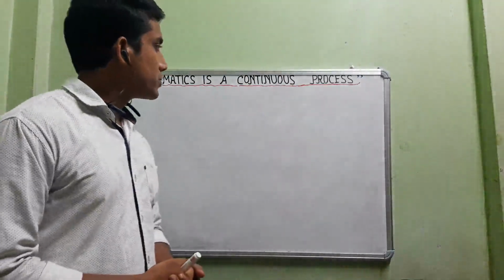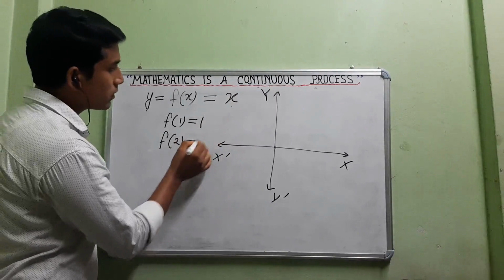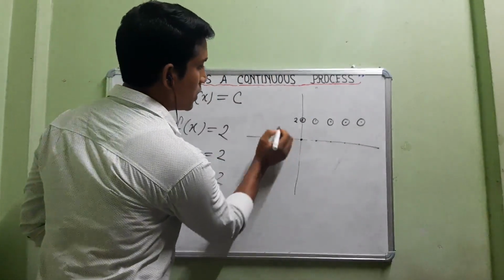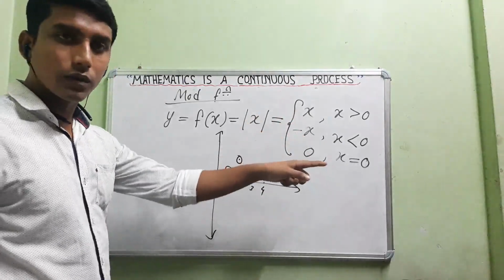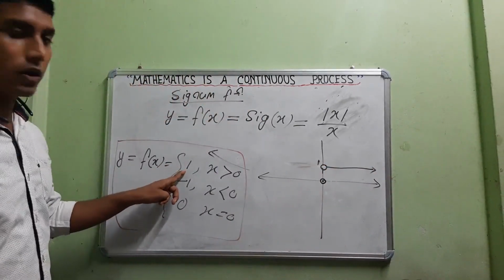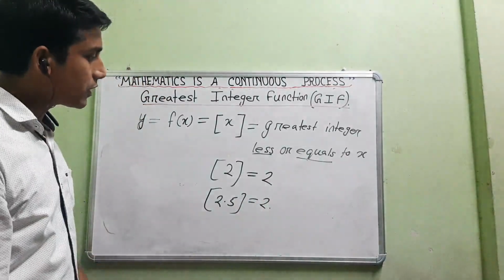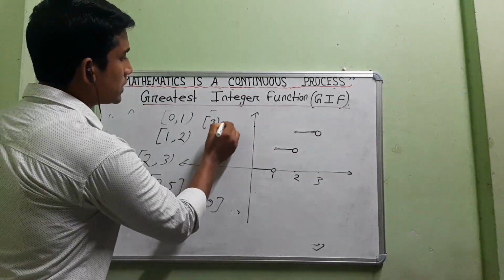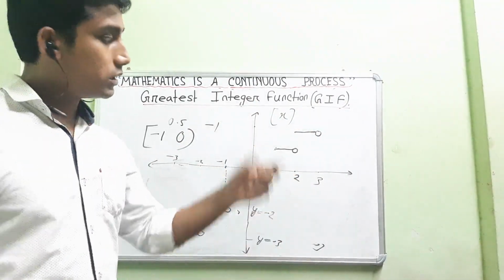Class11|Types of Function|MOD|GIF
Graphical Explanation